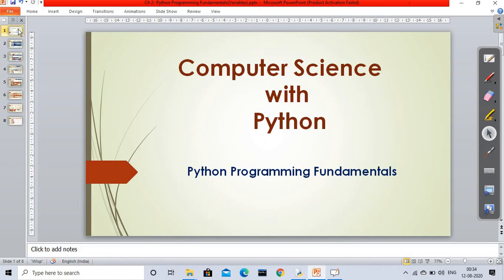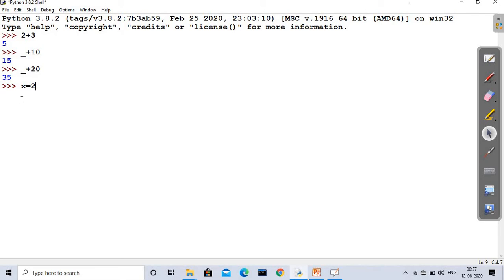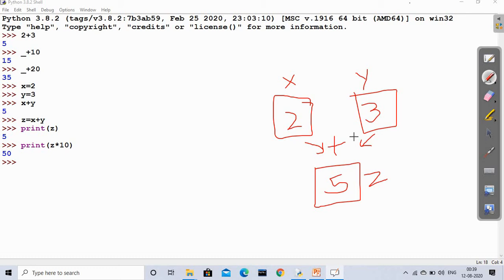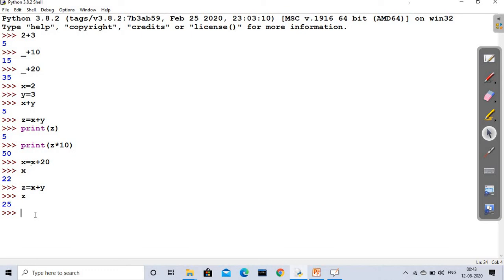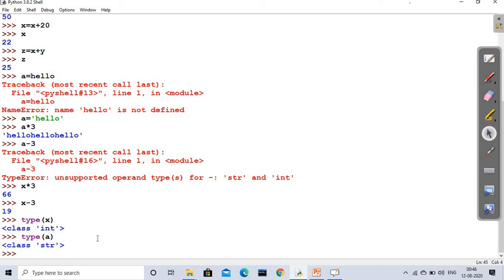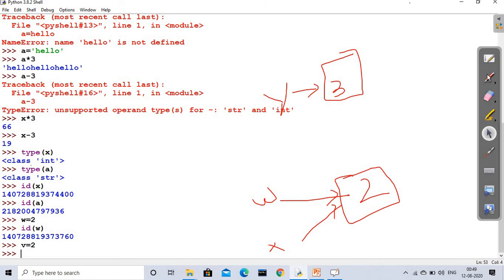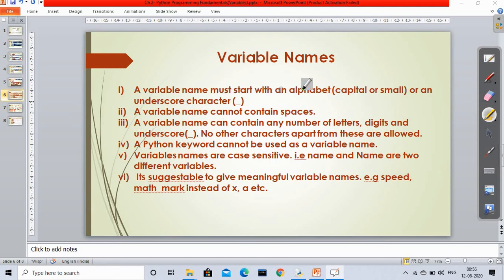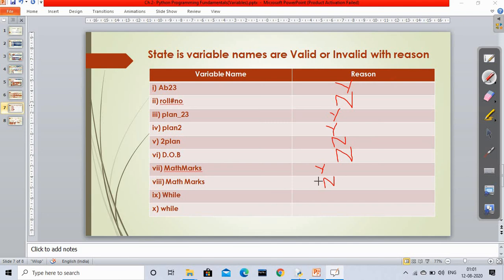Basic python programming | Variables in python | Computer Science - 11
This video will explain meaning for variables and its use. Different functions attached with variables and how to use them in Python.
passionate teachers group
grade XII computer science
computer science with python
computer science with python grade XII
python tutorials
Python tutorials point videos
python tutorial oop
python tutorial intermediate
python tutorial in hindi
tutorialspoint python
Python tutorial in hindi for beginners
Python tutorials point